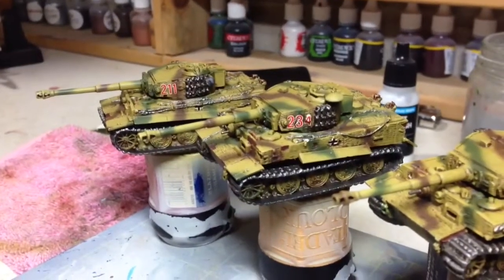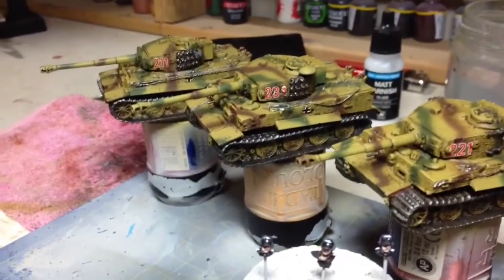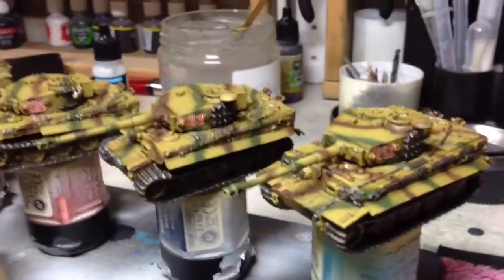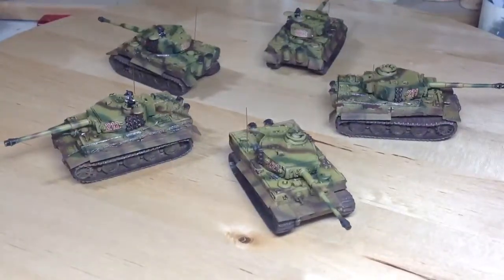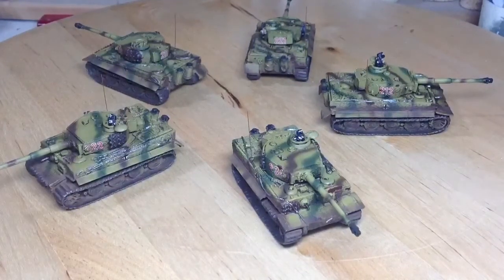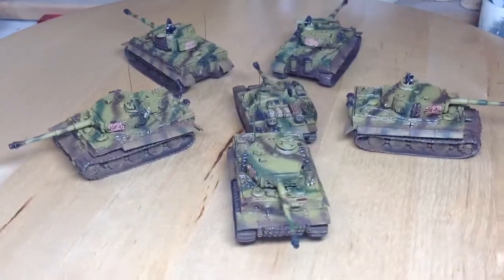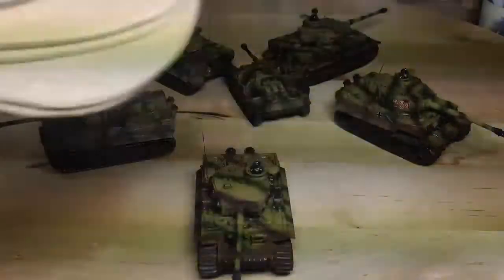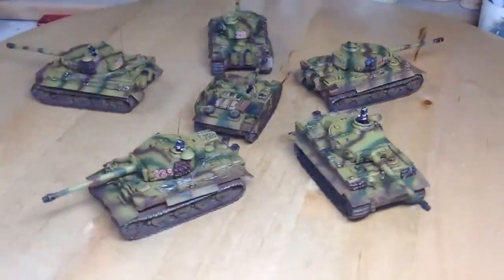Tigers Marsch Finished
All done :)